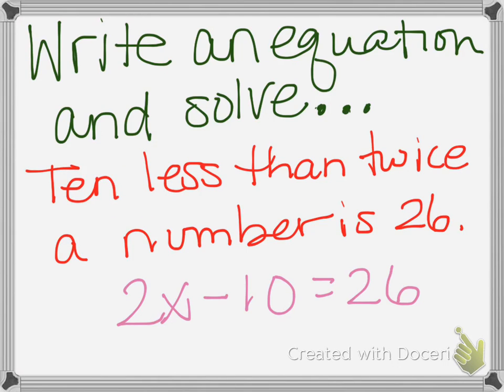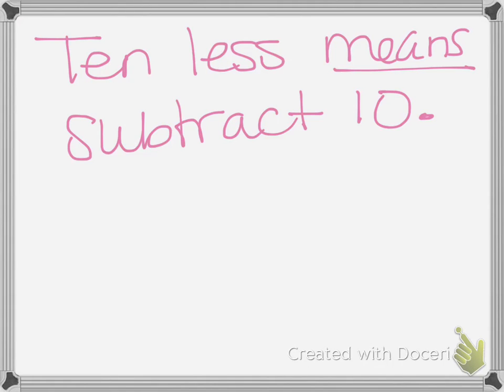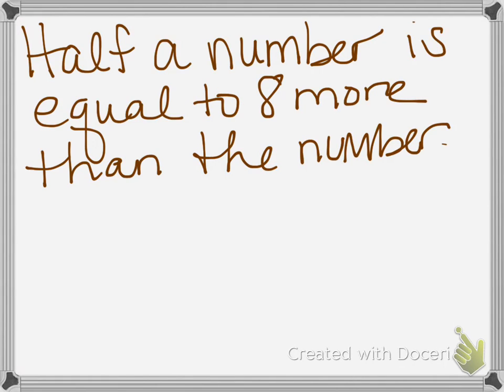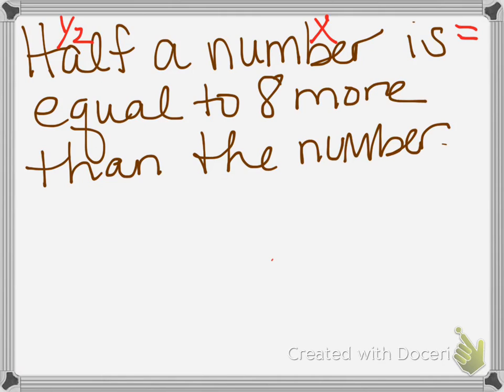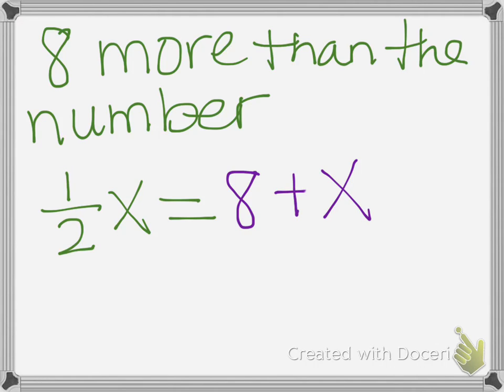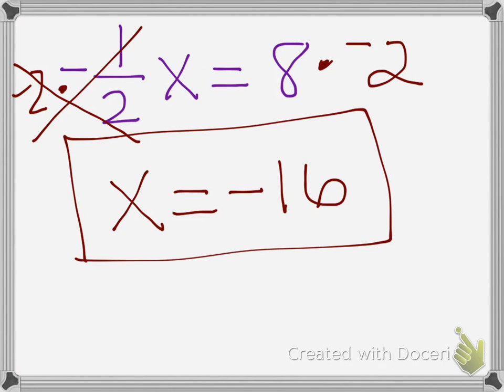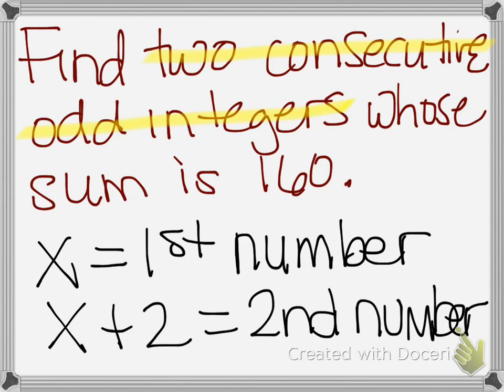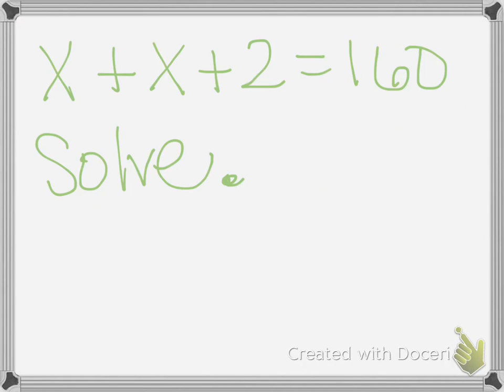How to solve word problems with Becca Kehrli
Single variable linear word problems for pre-algebra and algebra 1.